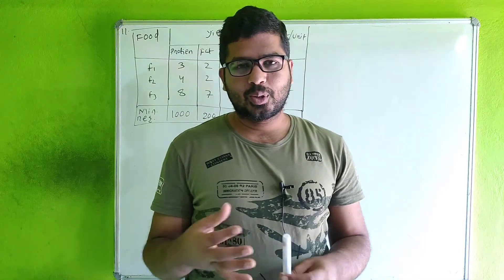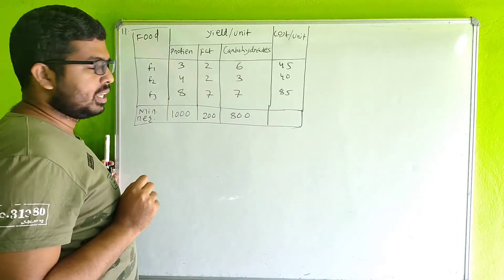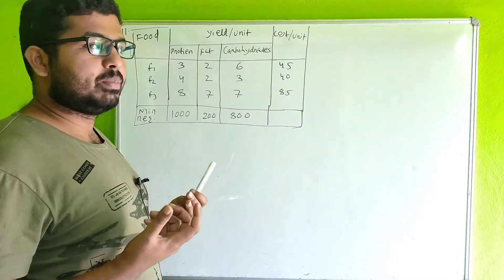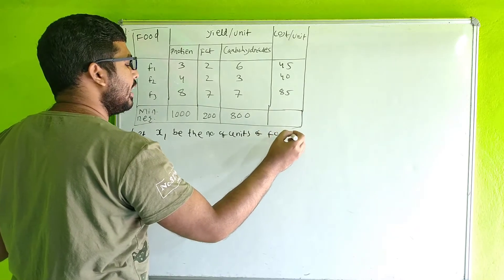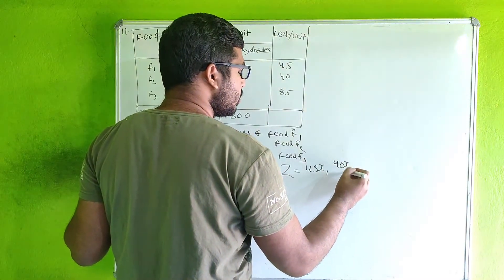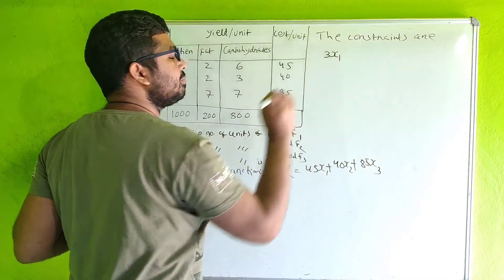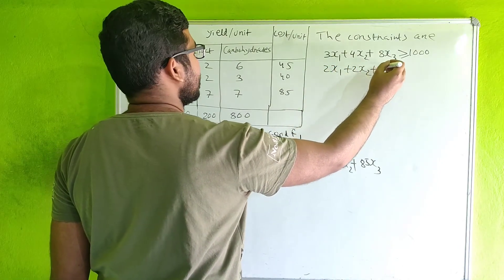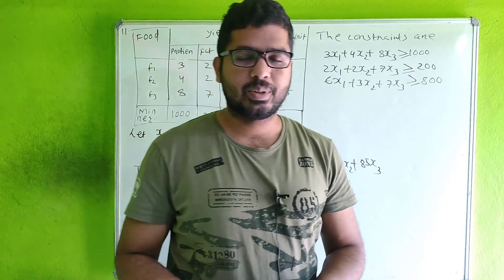Chapter-3 LPP | Exercise-3(a) Qn-11 Solution | CHSE Class12 Math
I am Suman Ranjan Pujahari i welcome you all to this video in this video i have explained
Exercise-3(a) Qn-11 Solution.

Keep Watching & Keep Learning SM Academy
Thank You For Visiting My Channel